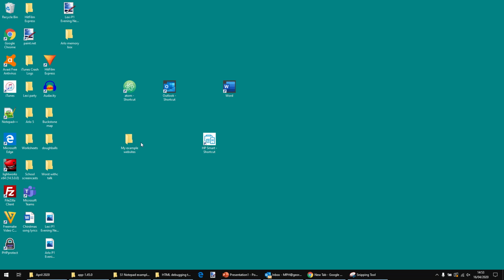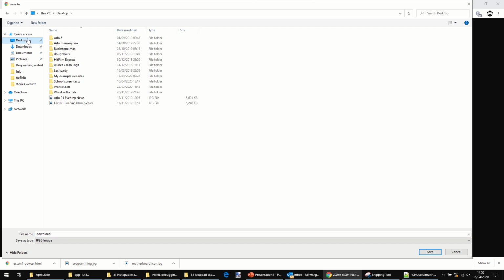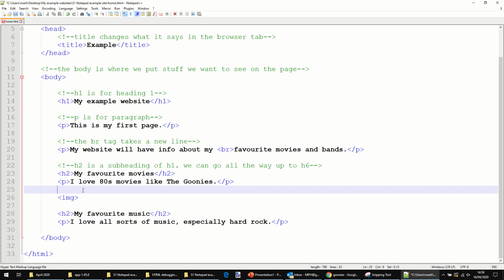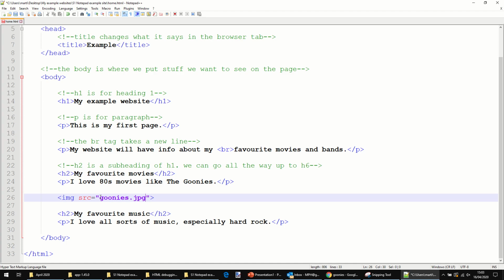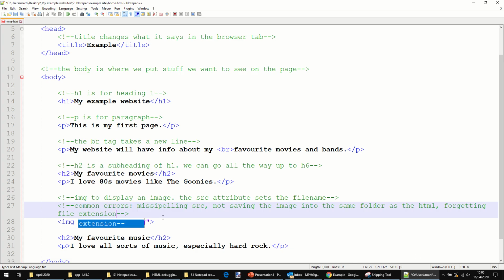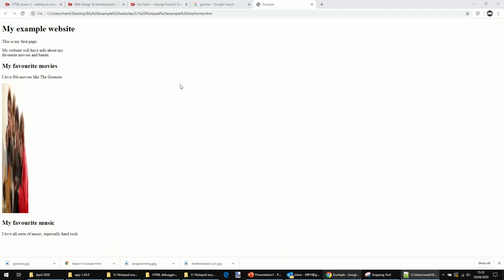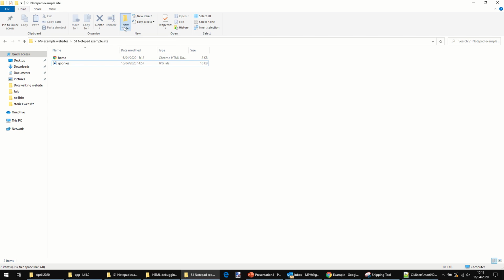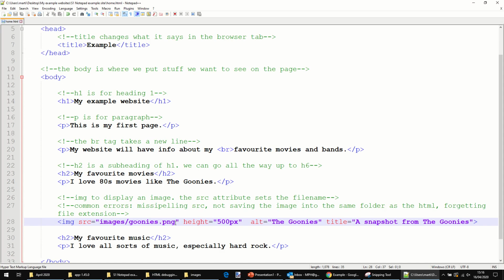S1 Computing Science - Web Development - Lesson 4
GHS S1 Computing Science course - Web Development unit
Adding images